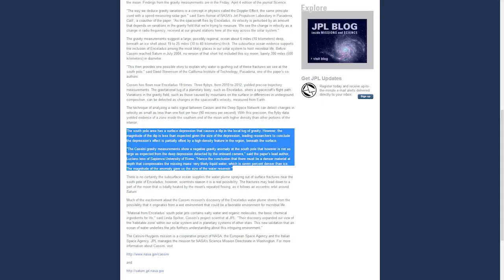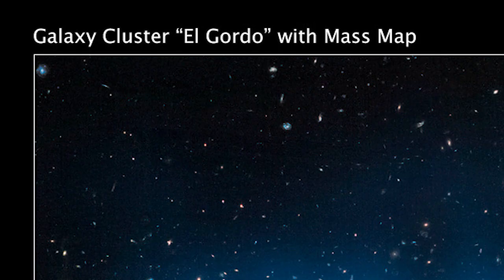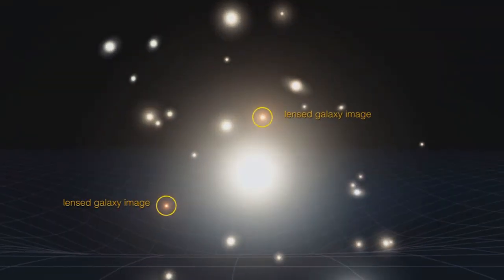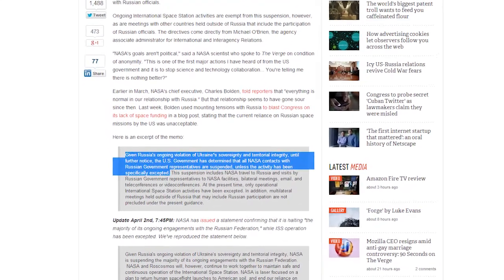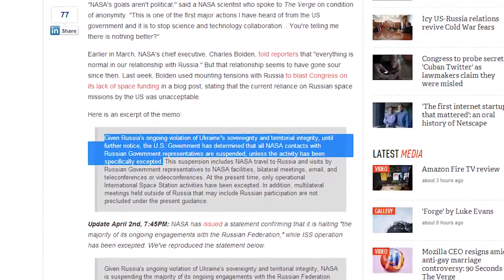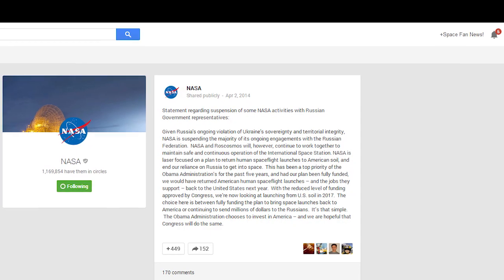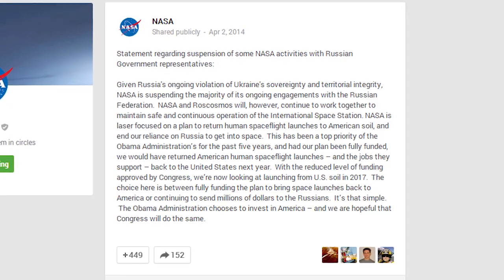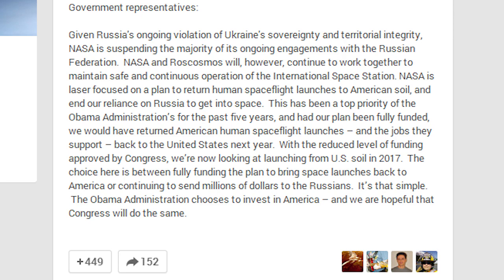NASA suspends Russian collaborations, Enceladus's oceans, "El Gordo" galaxy cluster weighed. SFN 132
RSVP to tonight's Space Fan News Live! event to discuss this week's stories

Astronomers detect an ocean under the surface of Enceladus

Largest known galaxy cluster "El Gordo" is weighed with Hubble data.

NASA suspends collaborative efforts with Russian Federation, with the exception of the International Space Station.

Scott's Twitter: @ScientificScott